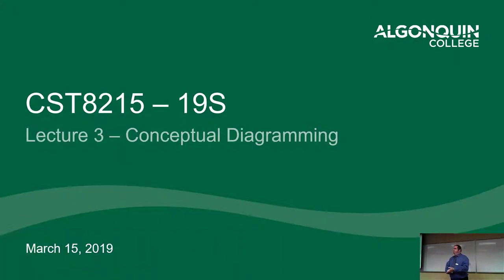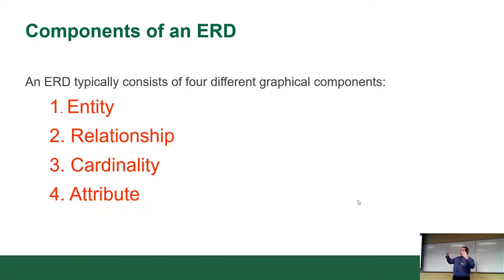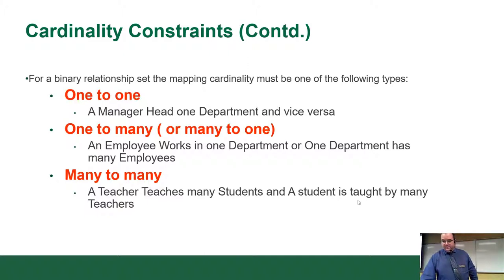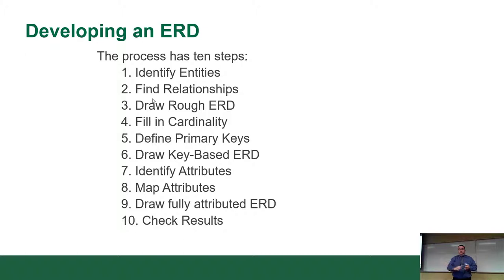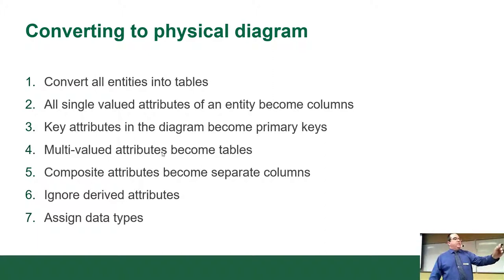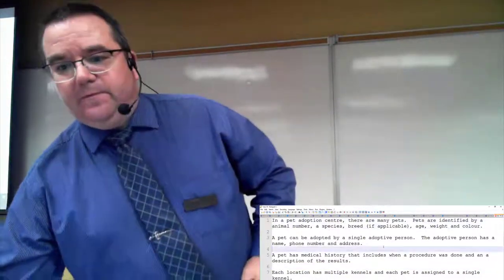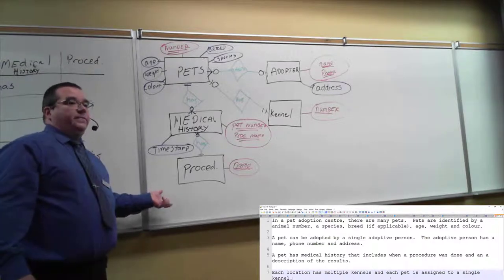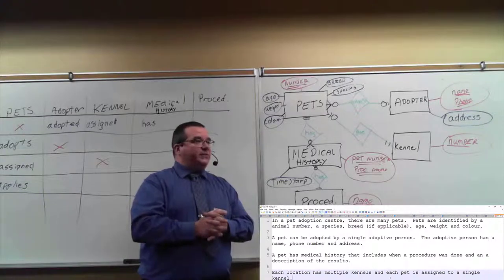CST8215 - 19S - Week 3